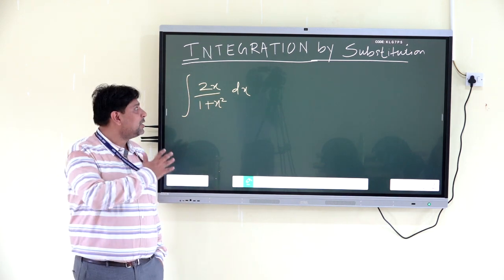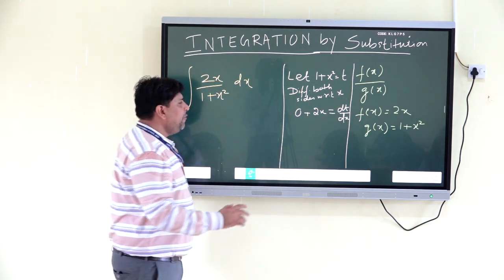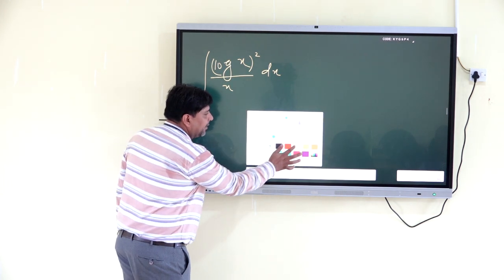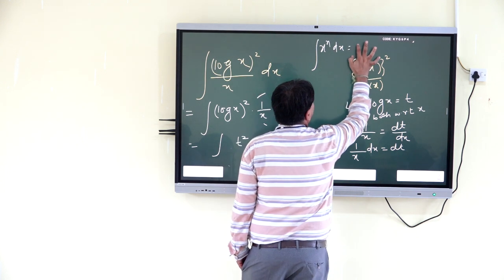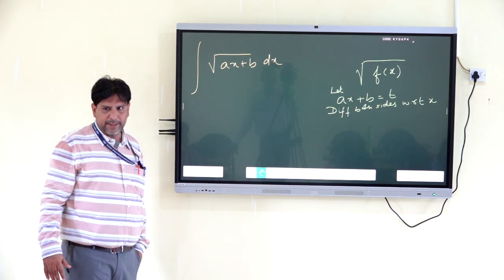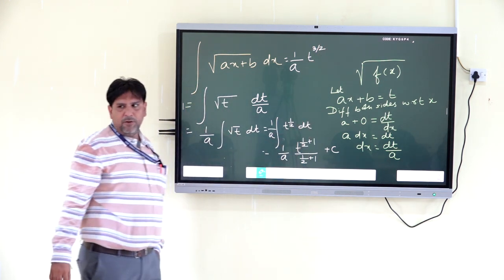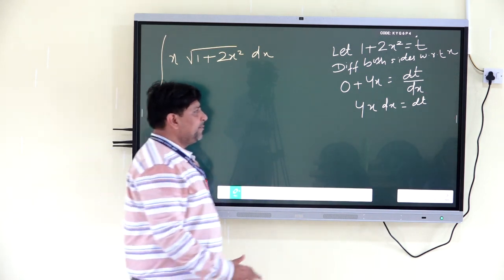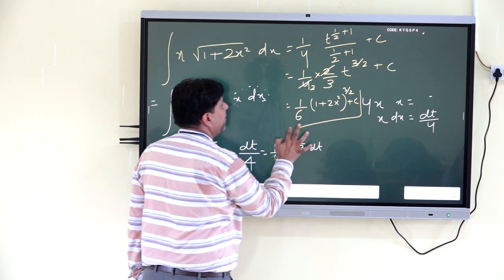10 8 2024 STD XII MATHS